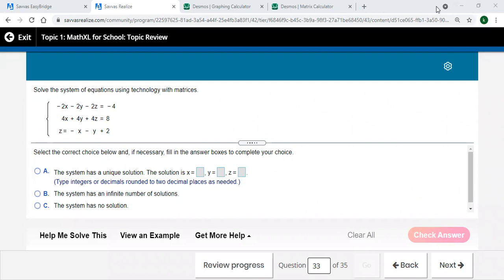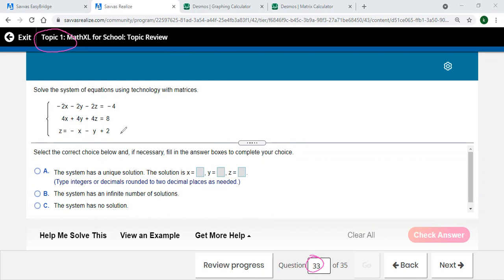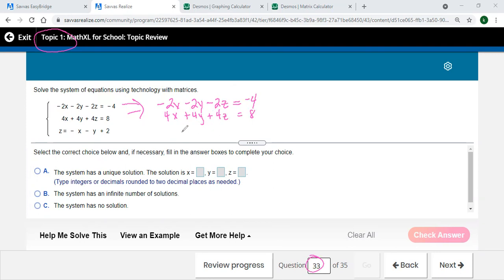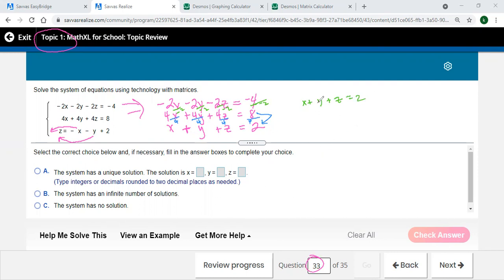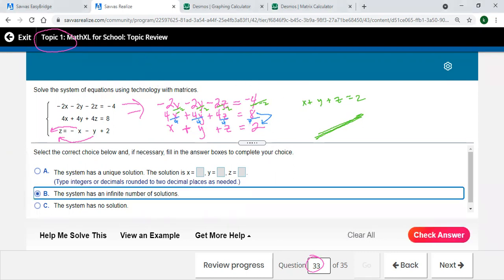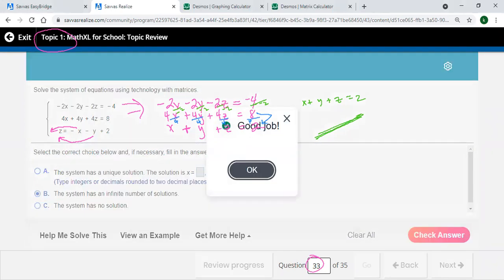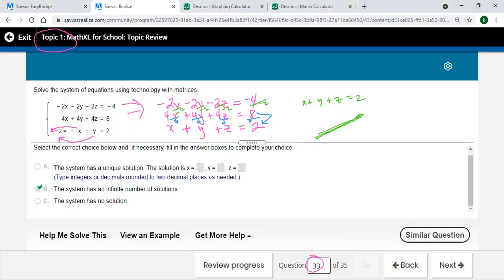Alg2 33 Topic1Review 1.8.33